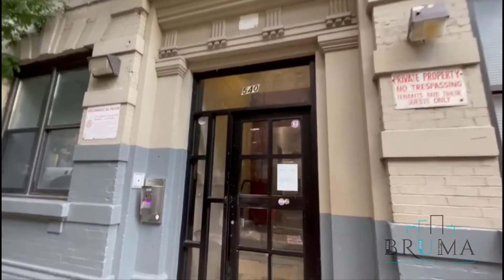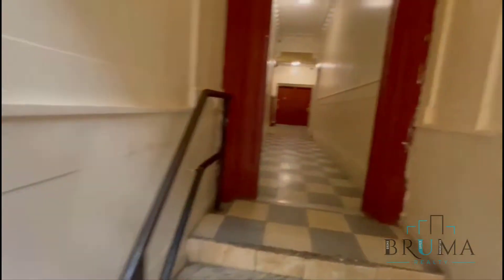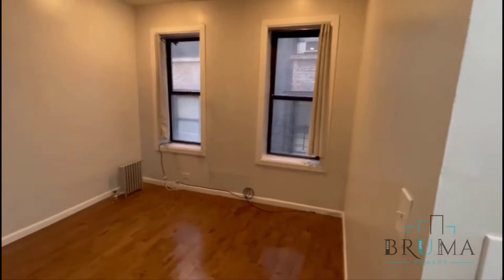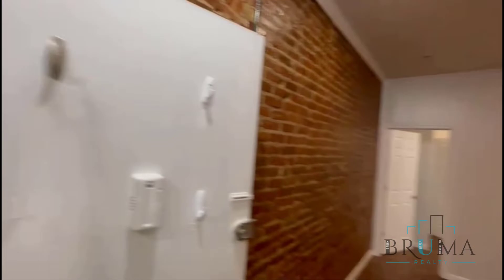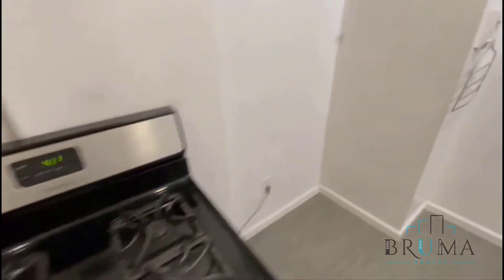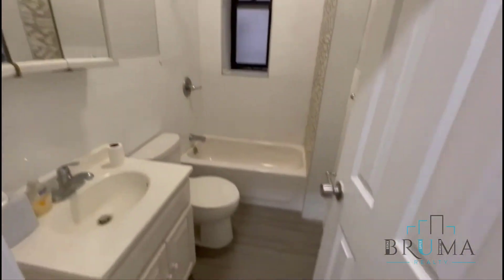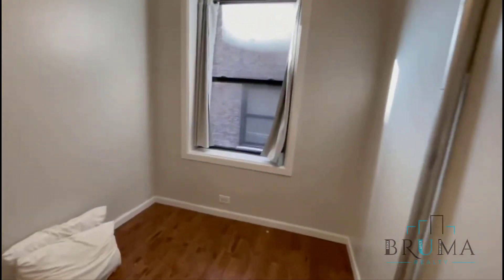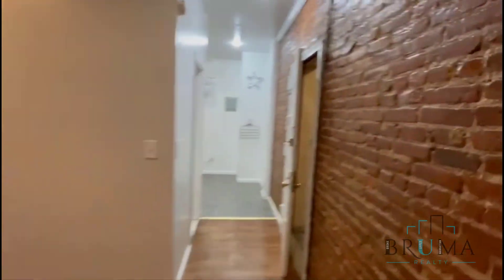540 West 158th St. #23 (1 Bedroom)